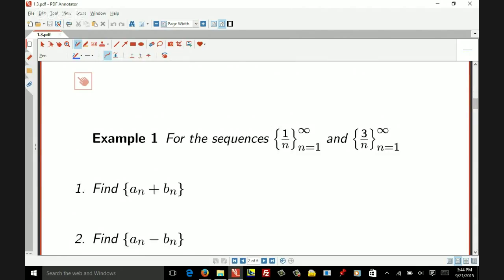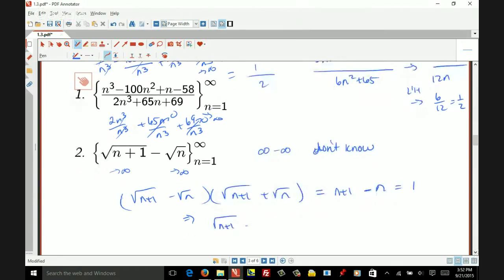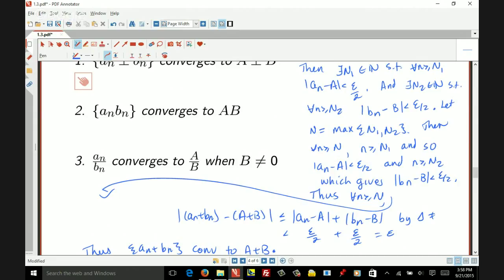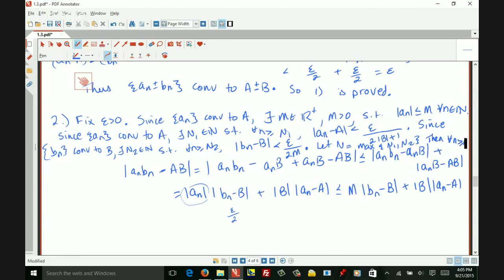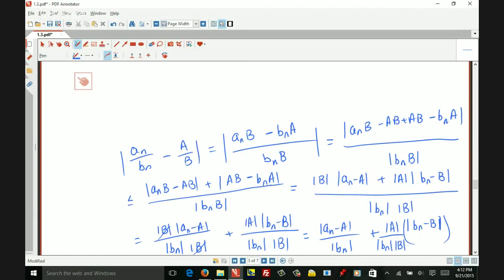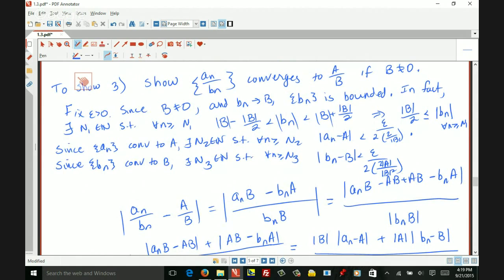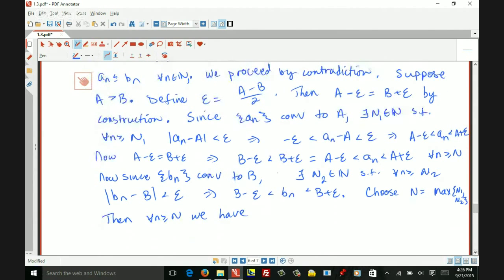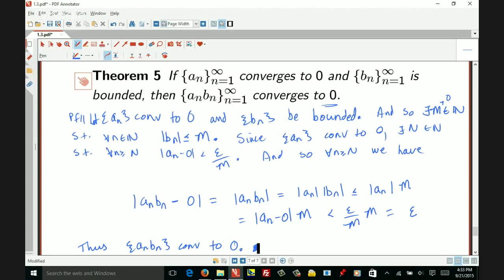MATH 411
Section 1.3